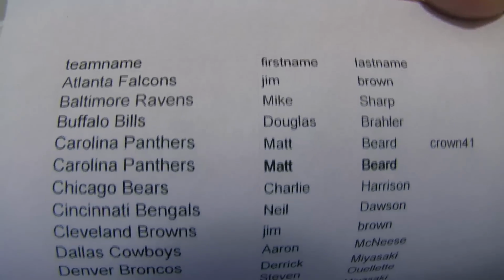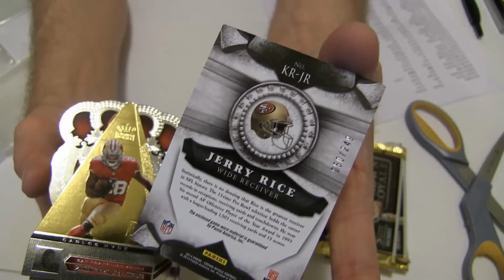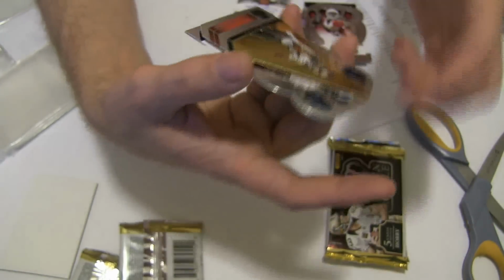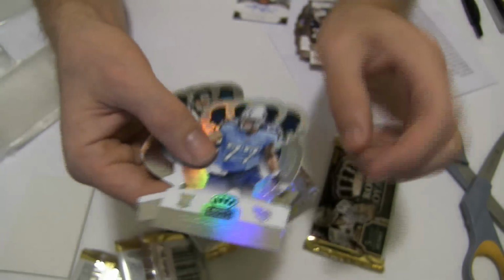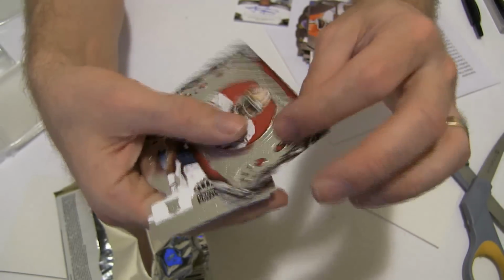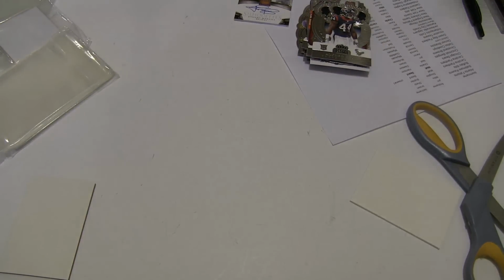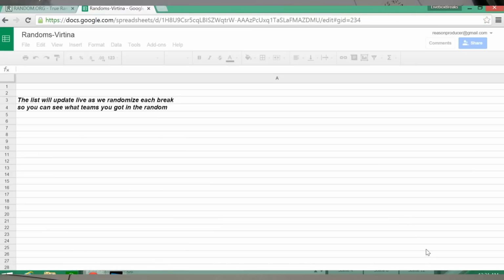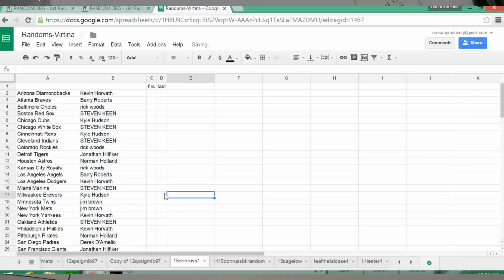2014 Crown Royale #41